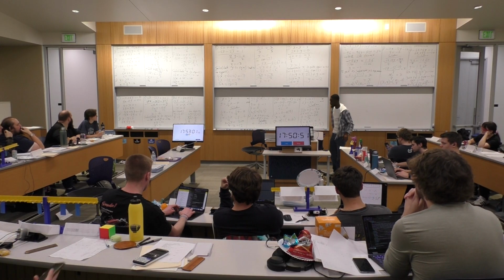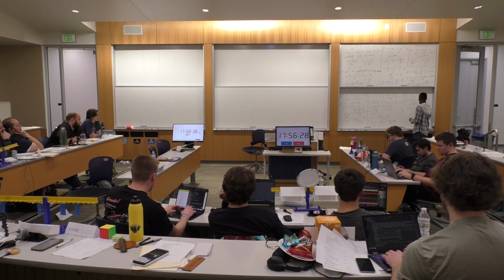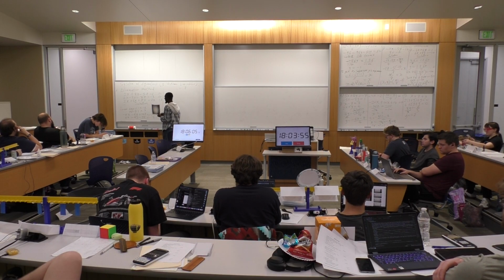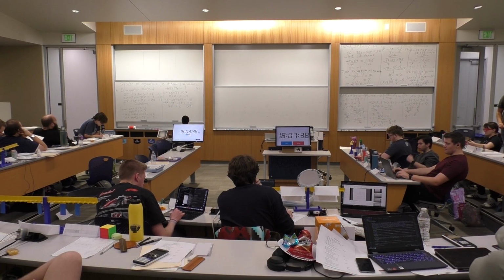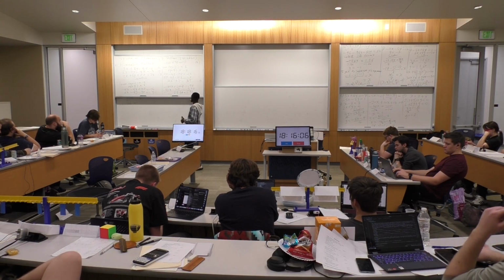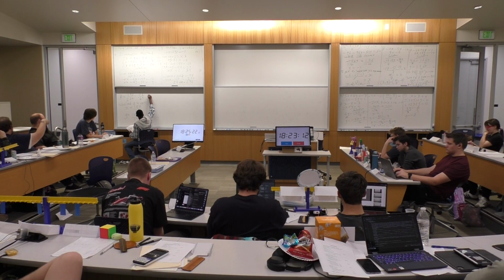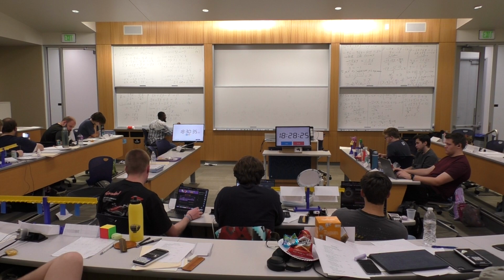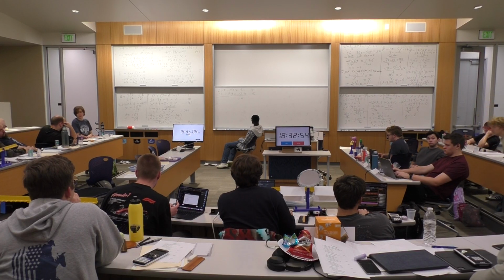SERIES 25 | UNCENSORED | 40 HOURS MATHEMATICS LESSON